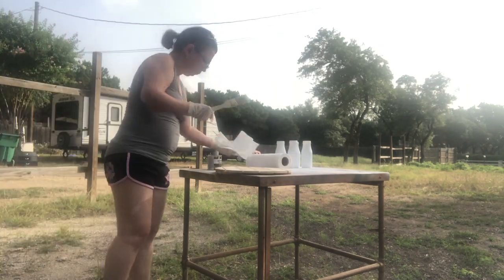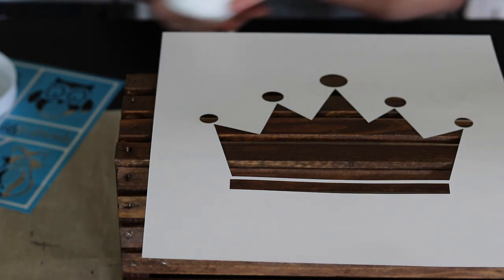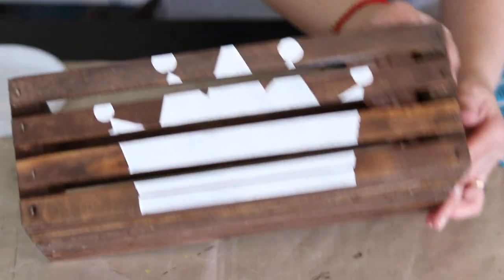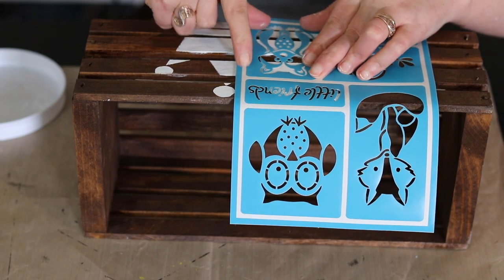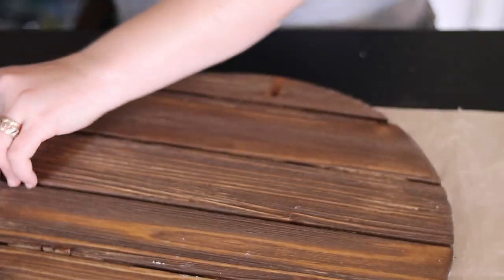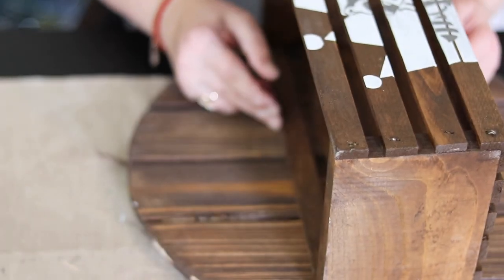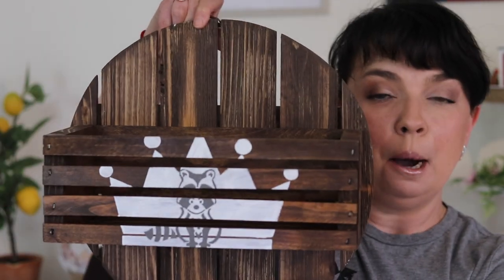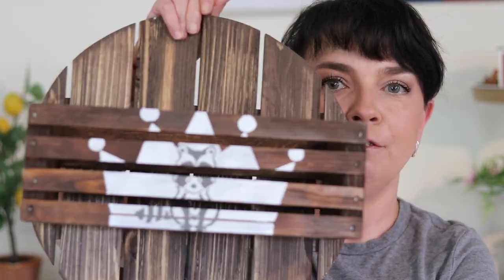Paper Plate Holder / Farmhouse Rustic Style / EJD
Hi guys! I needed that holder for a while and I finally decided to make one! I think it turned out wonderful! Thank you so much!